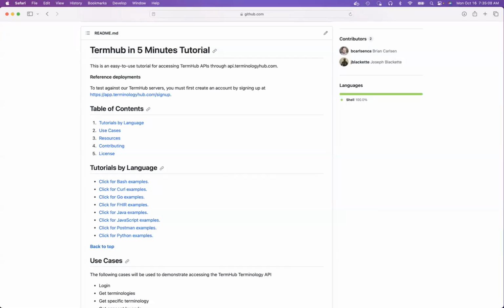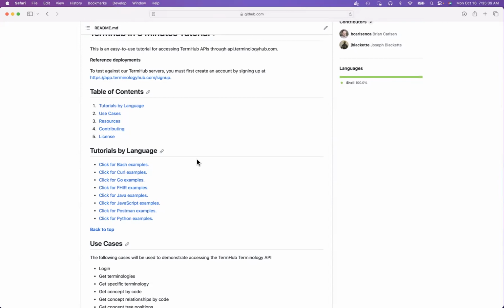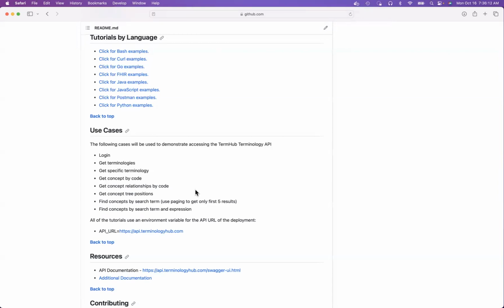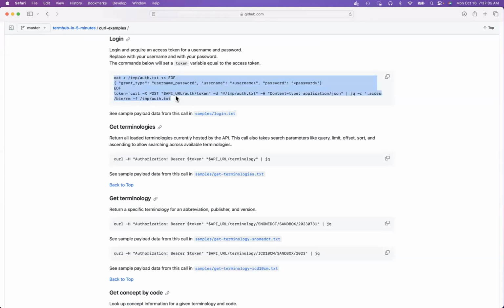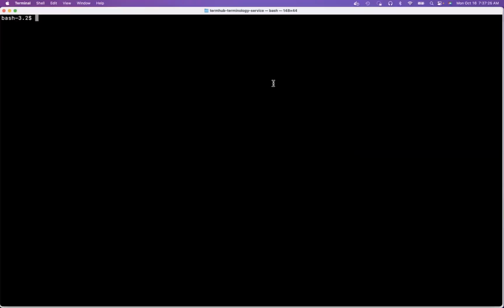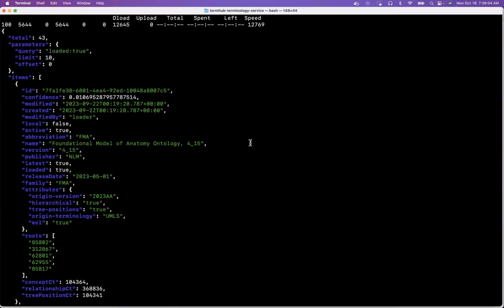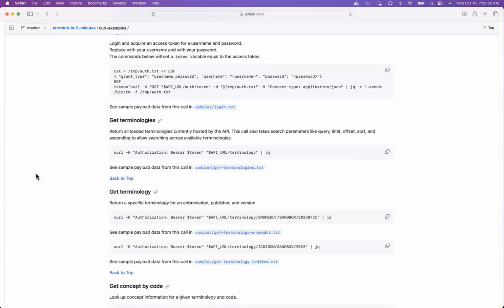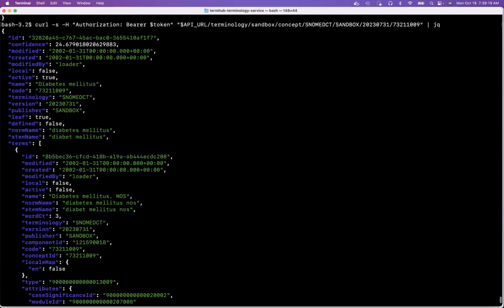TermHub in 5 Minutes - Terminology Server Access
A brief overview of the github "termhub-in-5-minutes" project which provides developer tutorials in a variety of programming languages to get up and running with the TermHub terminology API in less than 5 minutes.